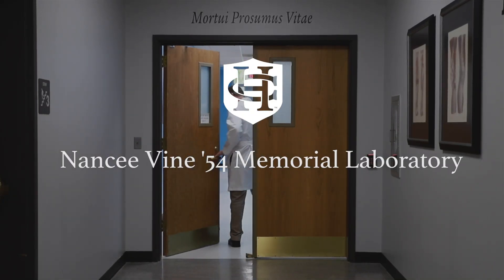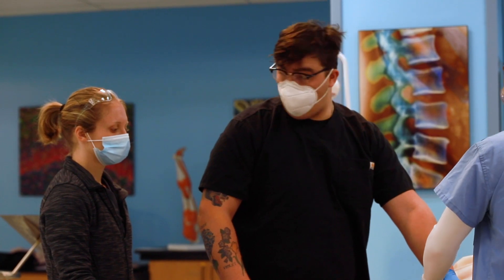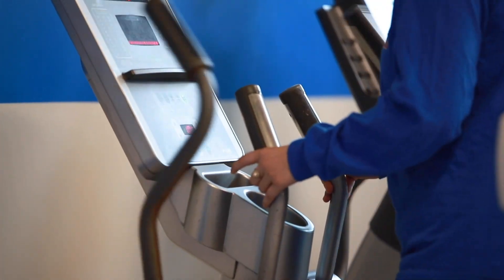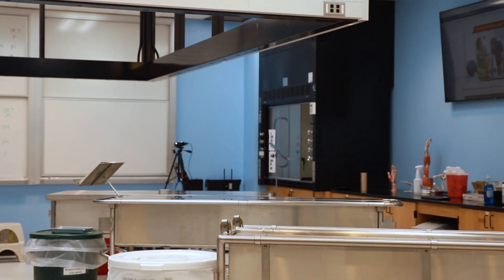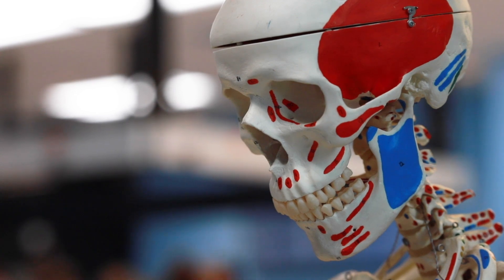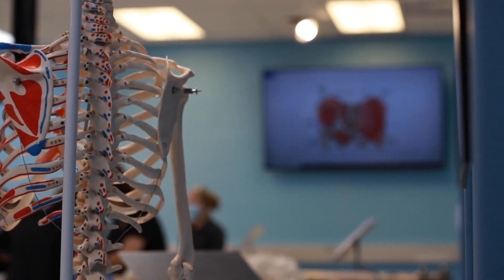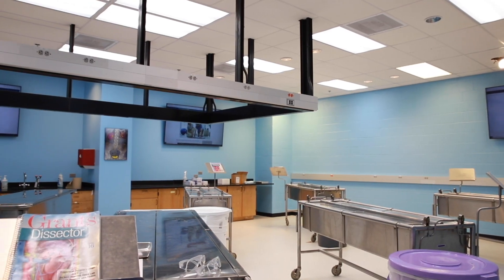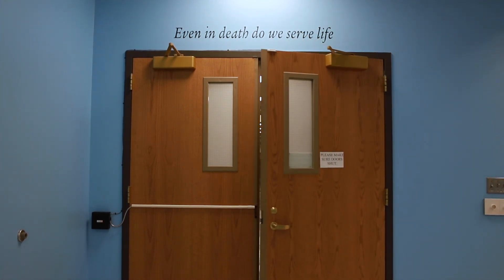Beyond the Classroom: Students work hands-on with cadavers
Hanover undergraduate students have the opportunity to work hands-on with cadavers in the Nancee Vine '54 Memorial Laboratory.